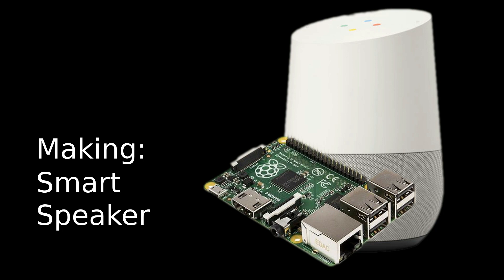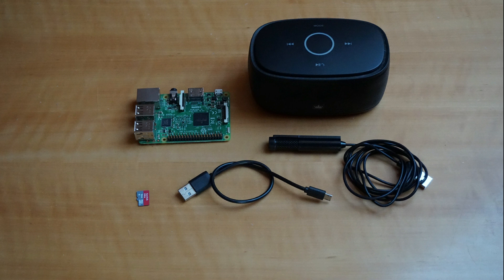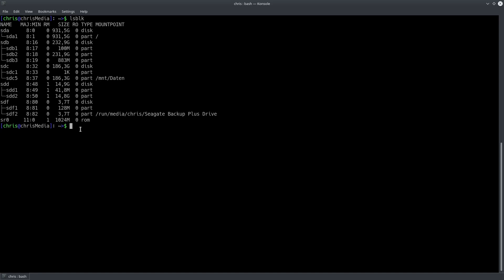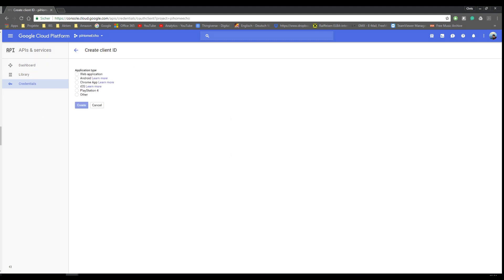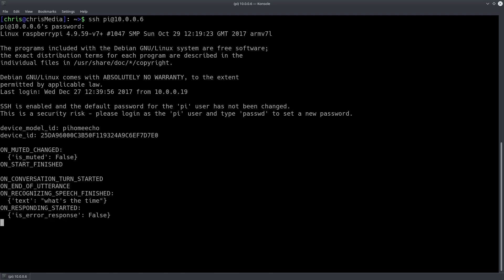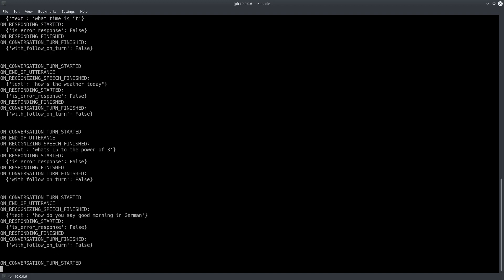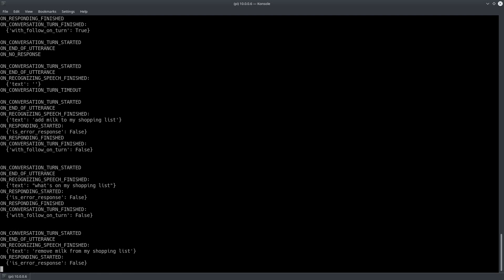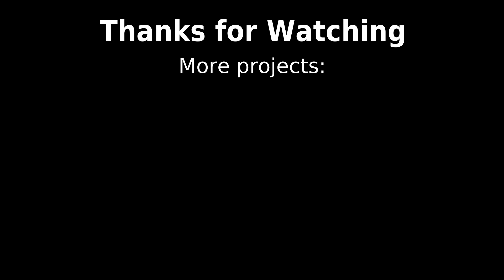Making a Google Assistant Smart Speaker from a Raspberry Pi (Part 1)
Description
This video lays the groundwork for controlling raspberry GPIOs by voice. Therefore I build and tested the google assistant library on this hardware platform.

Links

Soundtrack

Democide

by

Nihilore